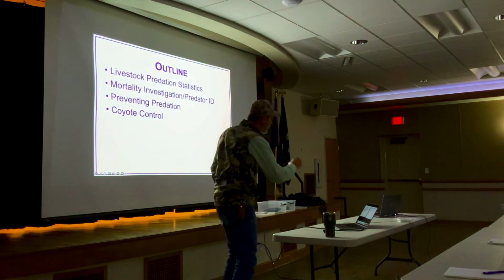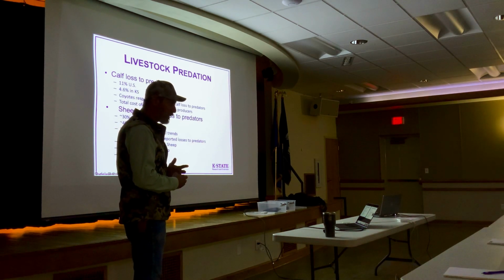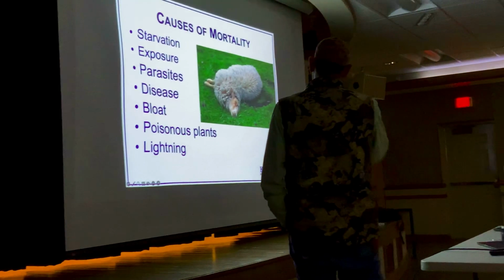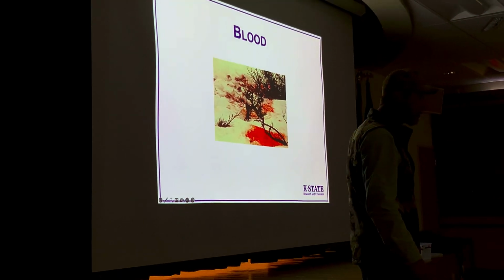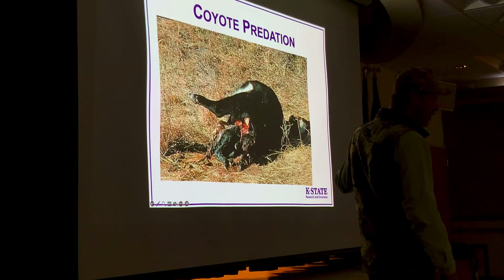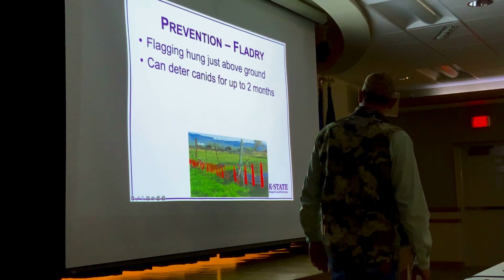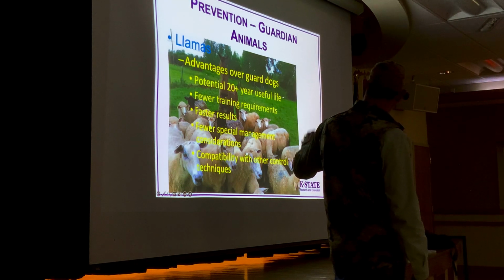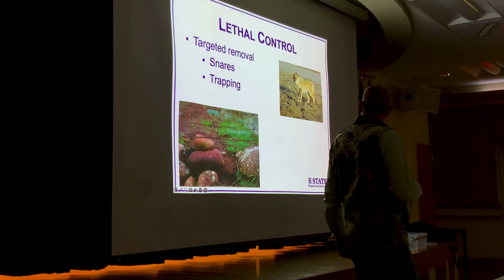KSRE Wildlife Specialist Drew Ricketts Speaks on Predator Control in Beef Herds.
**Caution, Graphic Content Present!**
KSRE Wildlife Specialist, Drew Ricketts, Speaks on Predator Control in Beef Herds at the Weed Control in Native Pastures Program in Bird City.